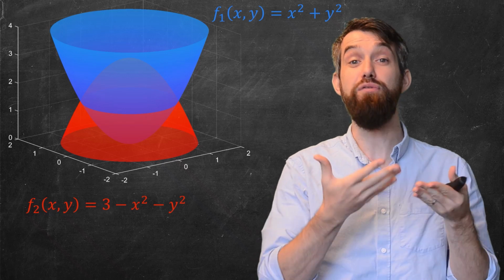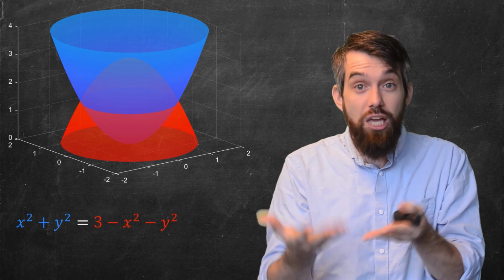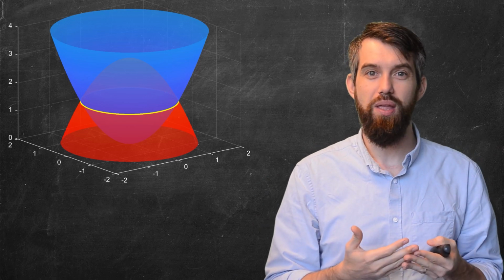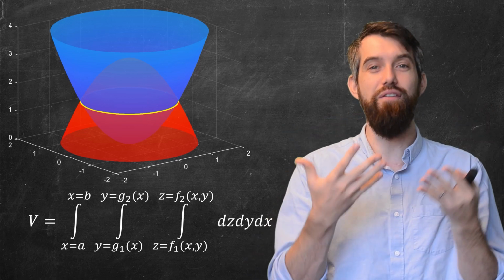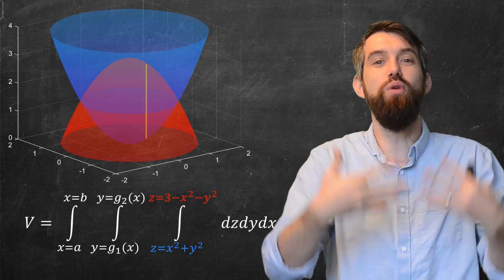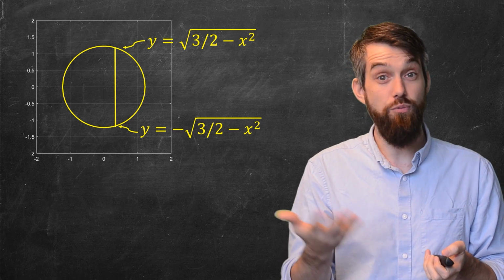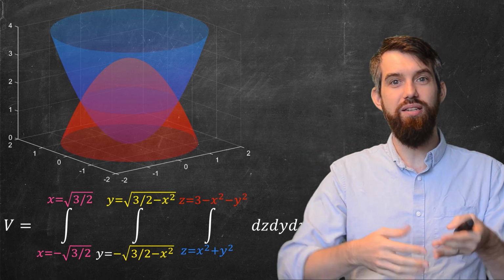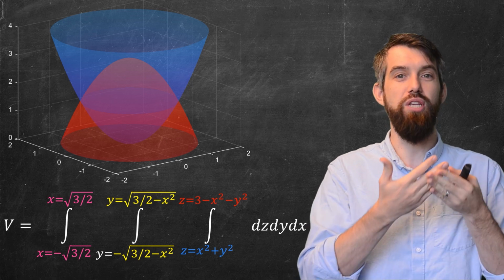15.5 Triple Integrals in Rectangular